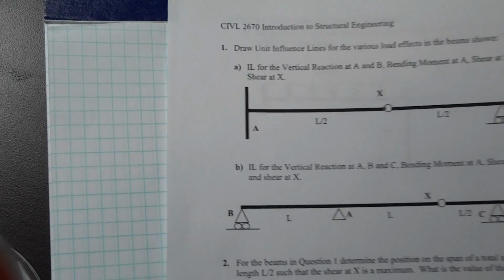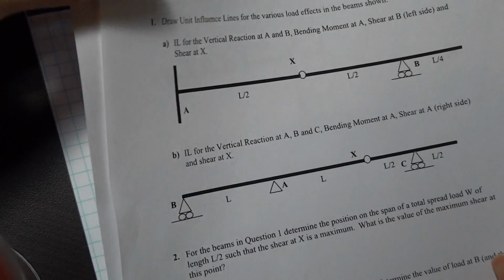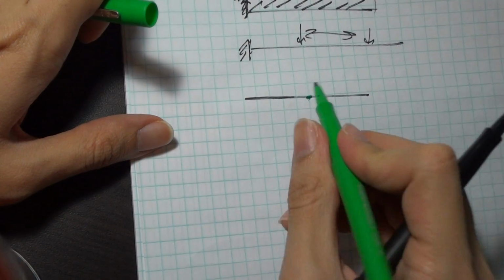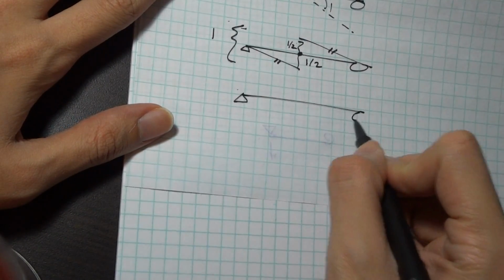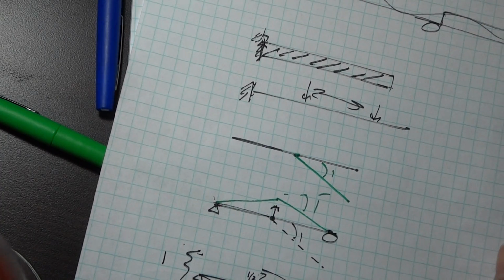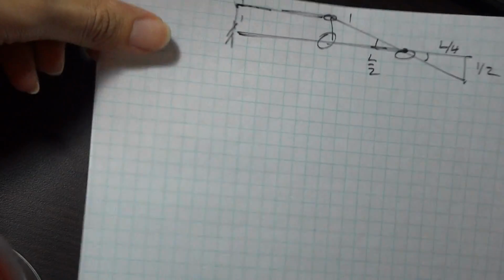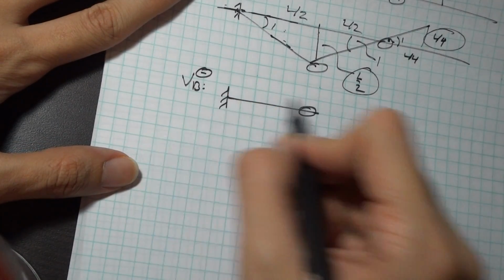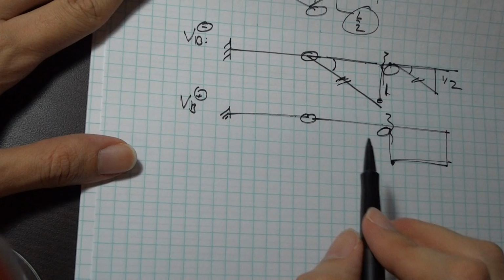2014 Tutorial 5 Problem 1